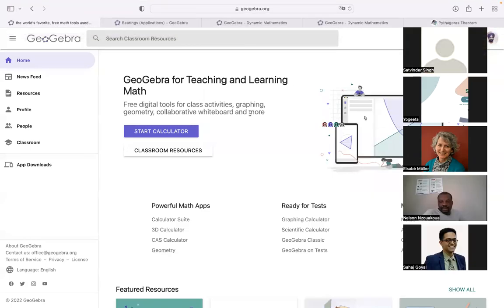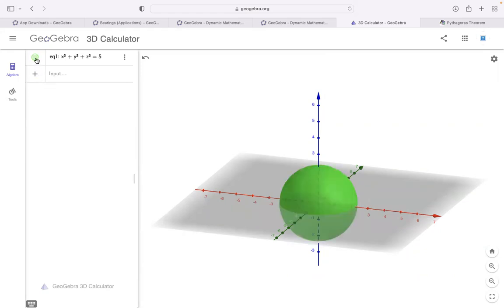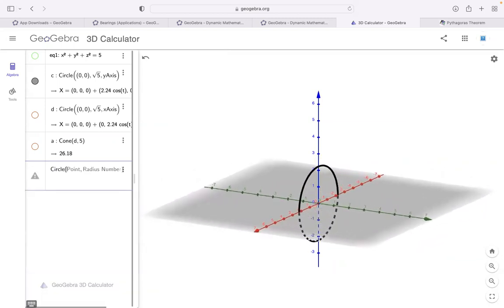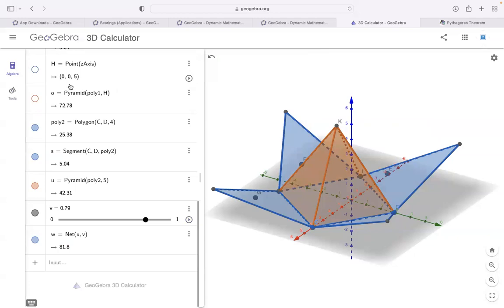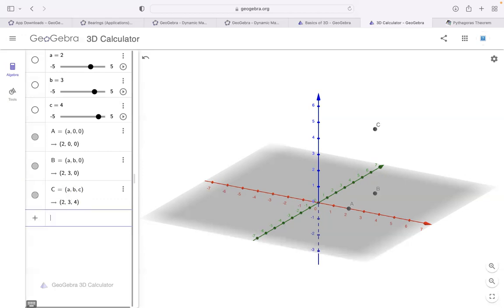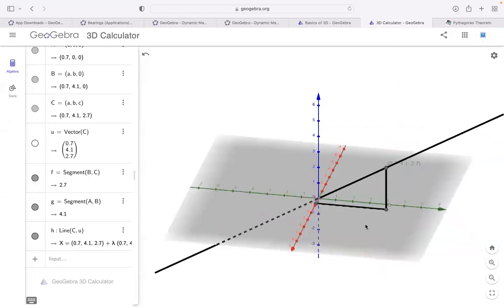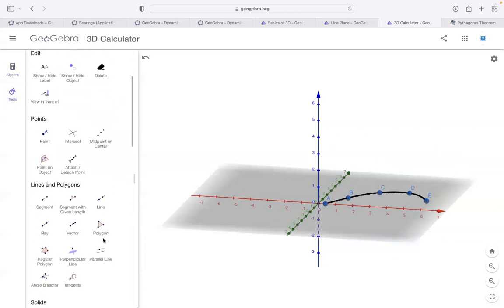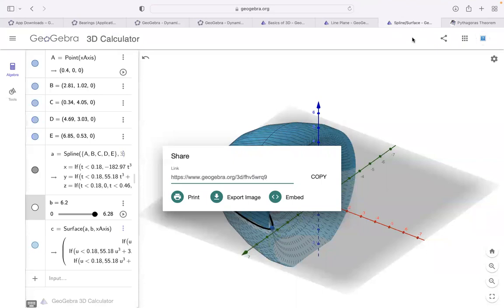Introducing GeoGebra 3D VeryBasic.ZoomRecordingfrom13thMarch.